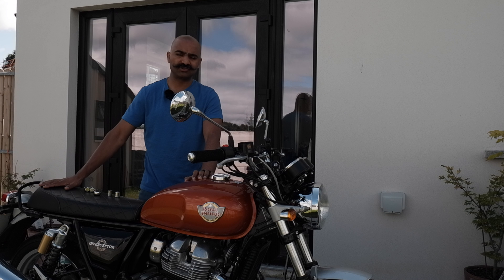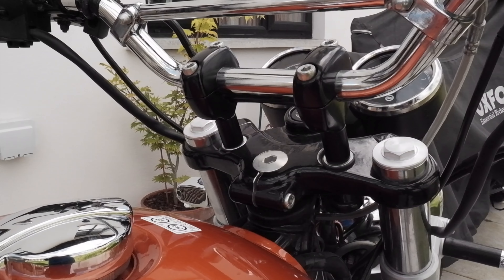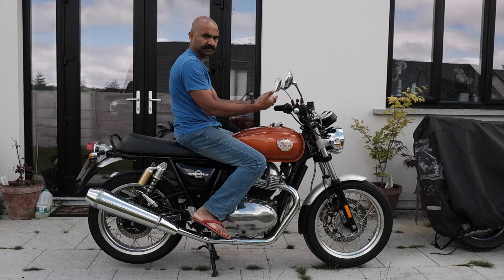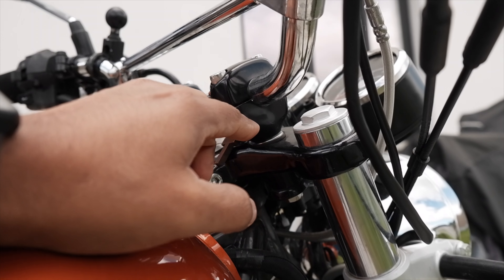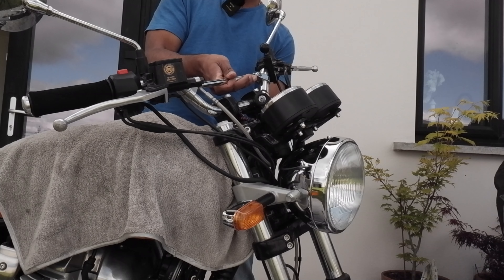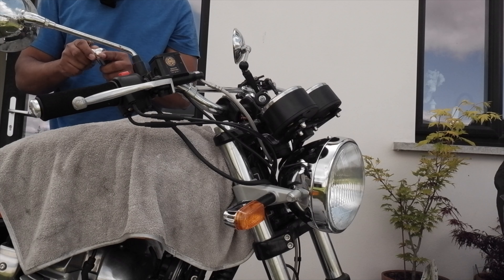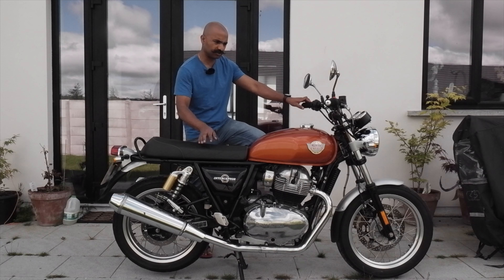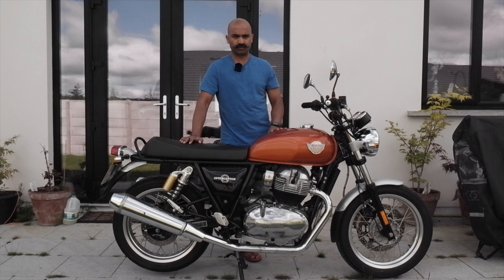TEC Bike Parts 30mm Handle Bar Riser Kit Installation and review on Interceptor 650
Hello Folks,

Watch this video to find out how to fit TEC Bike Parts 30mm Handle Bar Riser Kit Installation on the Royal Enfield Interceptor 650.

Kind Regards,
Richie

Royal Enfield Interceptor 650 first ride
Royal Enfield Interceptor 650 review
Royal Enfield Interceptor 650 first ride impressions
Royal Enfield Interceptor 650 in Ireland
Royal Enfield Interceptor 650 long ride in Ireland
why did I buy the Royal Enfield Interceptor 650
Handle Bar riser for Royal Enfield Interceptor 650